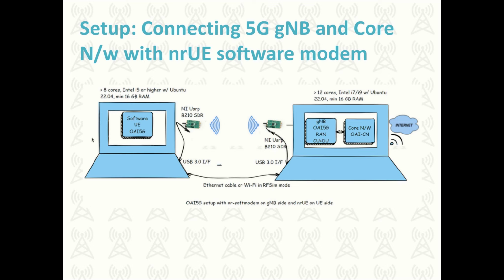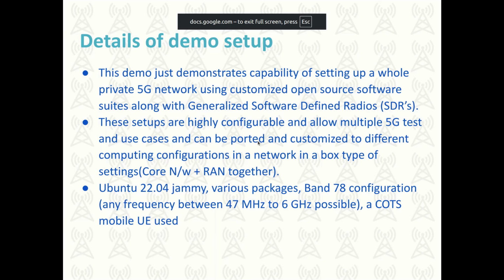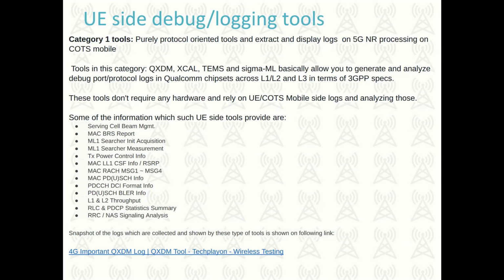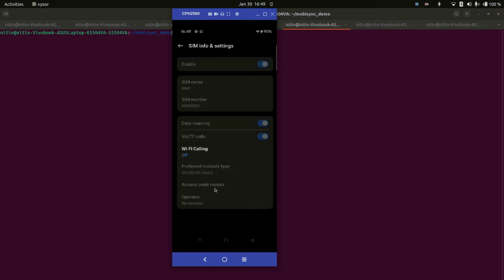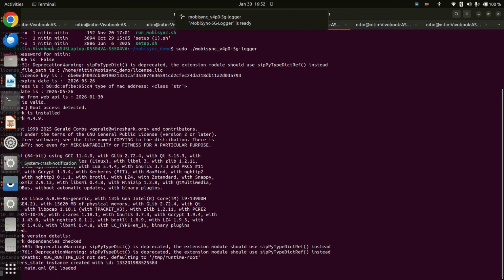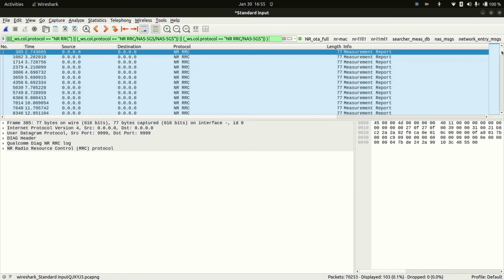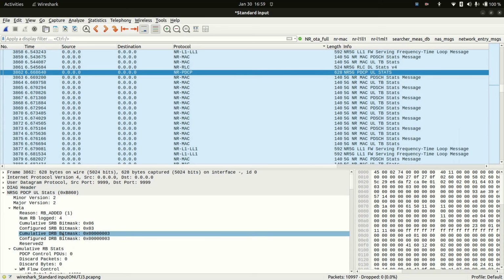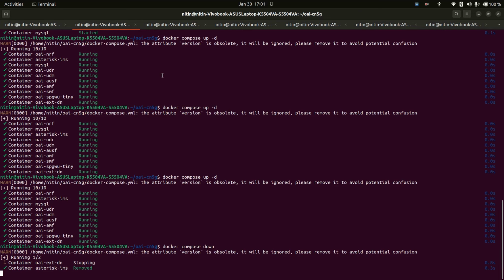A live Demo of Open Source 5G using OAI5G RAN and 5GC along with Mobisync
✅ Live Demonstration
 – 5G network setup using SDRs and Openairinterface5g RAN and Core network in Docker mode
 – Integration with COTS UE
 – Practical mobility, protocol logging & analysis using Mobisync – 5G COTS UE

A live demo showing open source 5G RAN and Core network software along with Software Defined Radio for Radio part. A 5G COTS UE having test SIM attaches to this network and throughout test is run. Logs of the 5G Core network, RAN side as received through OAI5G RAN and Core network are shown.

COTS UE logs are derived through in house developed Mobisync 5G logger.

Attributes and Refrences:
For Openairinterface5g open source RAN:

For SDR:
National Instruments, Ettus USRP
Ref: National Instruments, Application note: